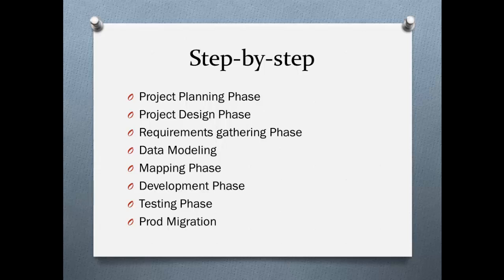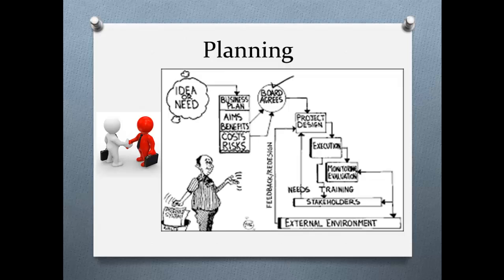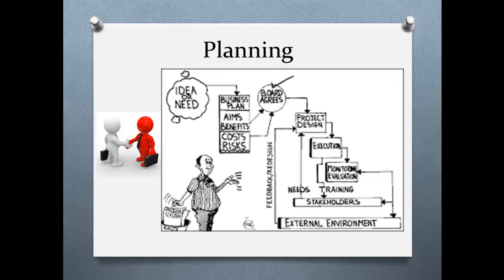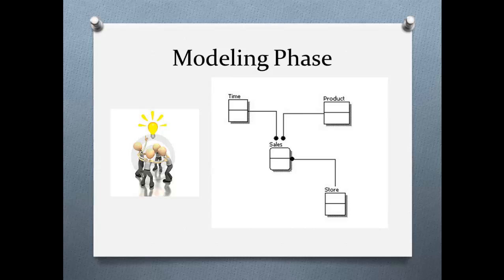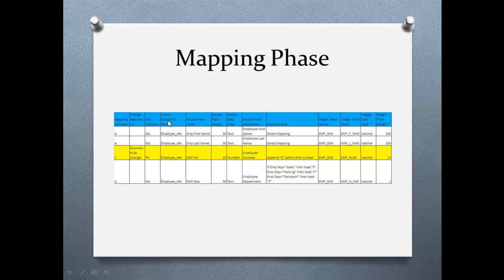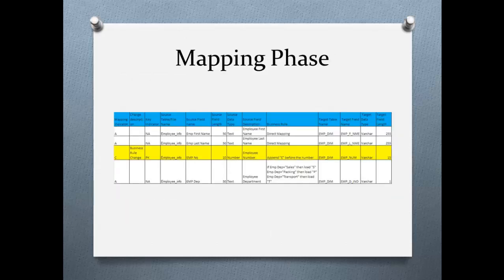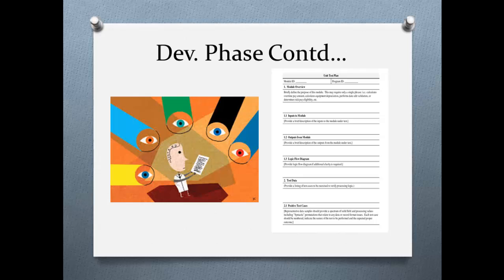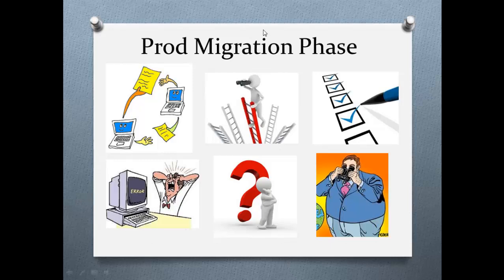ETL Project Flow (General-From START to END): Video 49 (HD)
This video is a PowerPoint presentation explaining the general ETL project flow or ETL Project Life Cycle.